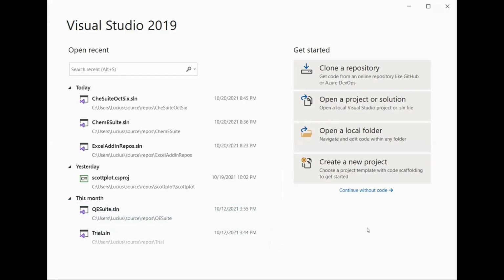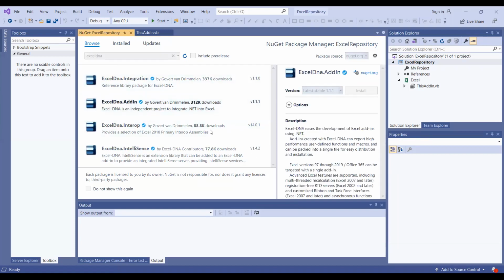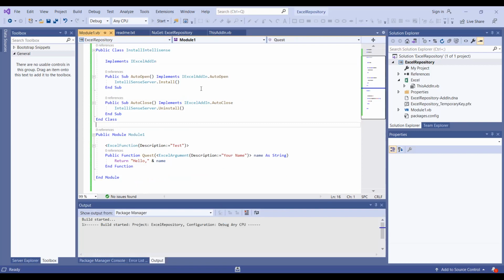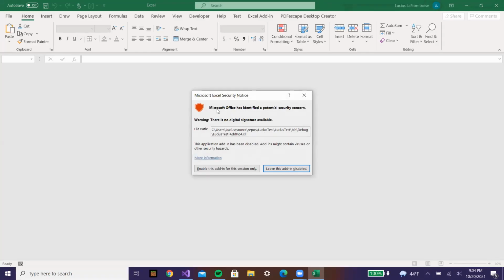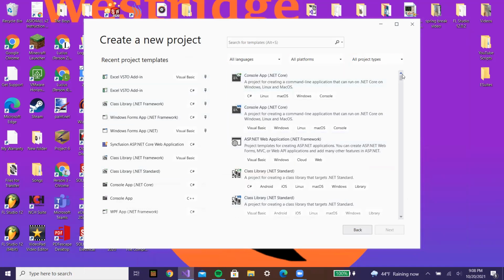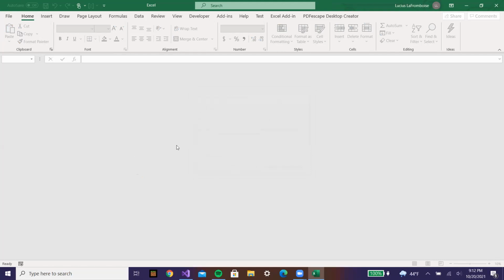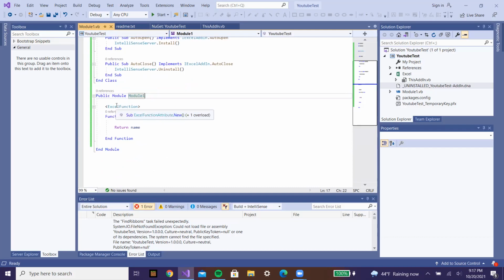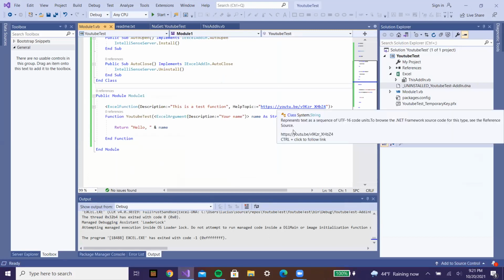Excel Add-in using VSTO - e01 - How to install and use ExcelDna Intellisense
Hi,

In this video I go over the first steps that you need to follow to start making an Excel Add-in using Visual Basic VSTO. I have had an enormous amount of trouble implementing ExcelDna.Intellisense and now that I have figured it out I would love to share it with you.

Lucius LaFromboise